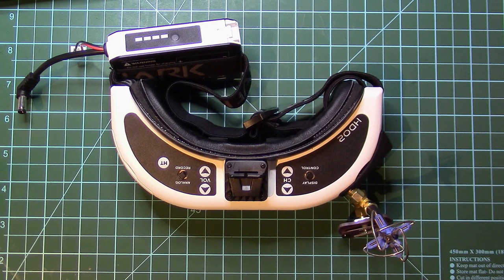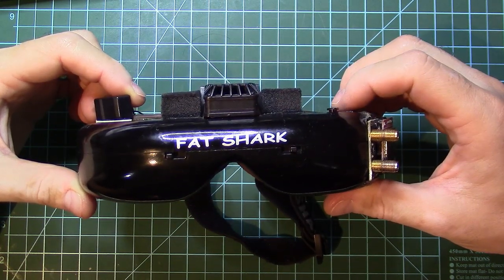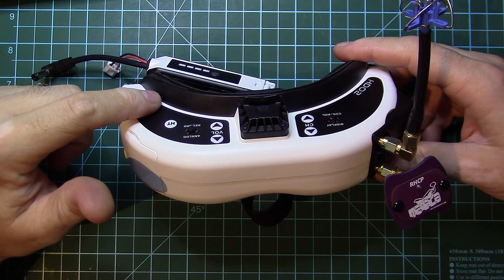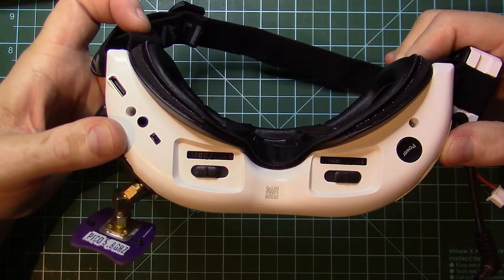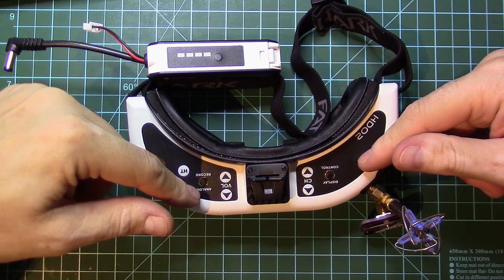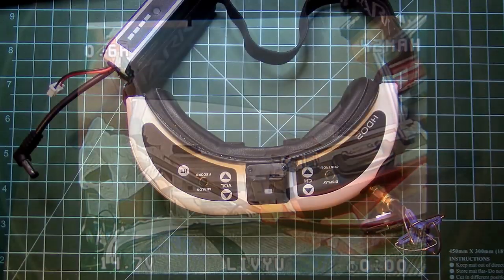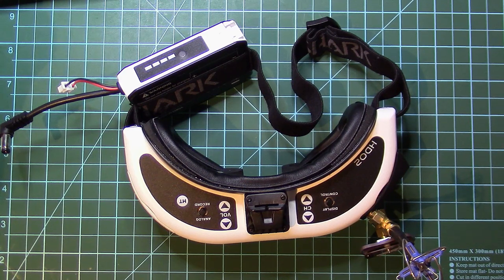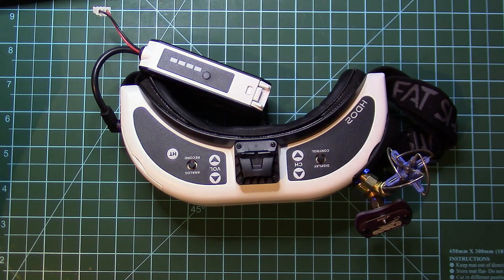Fatshark HDO2 Review & Thoughts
Hi, I finally got my HDO2 goggles after they were stuck in the DHL customs for 3 weeks, 3 WEEKS!!!

I will go through all my first impressions about the new Fatshark HDO2 and what I don't like about them.

Livyu